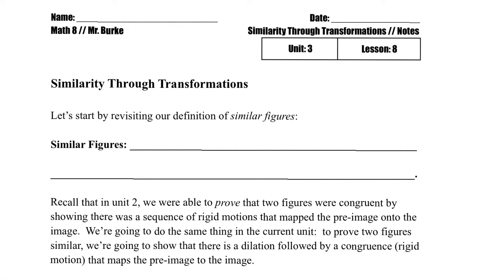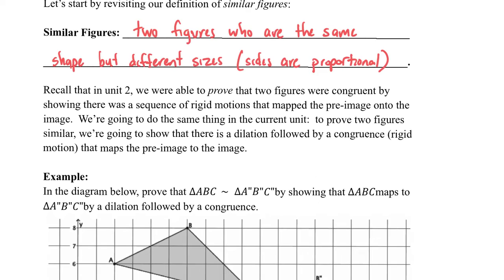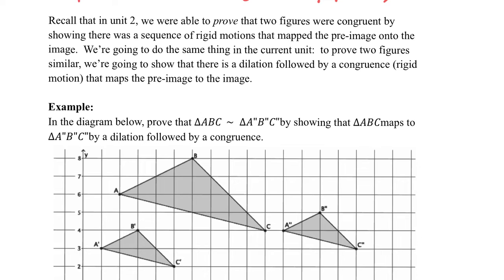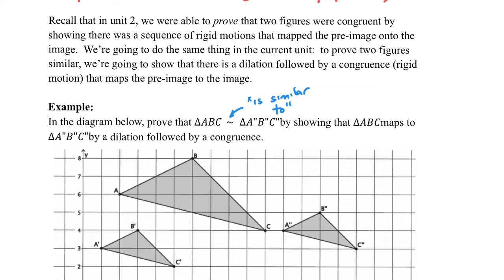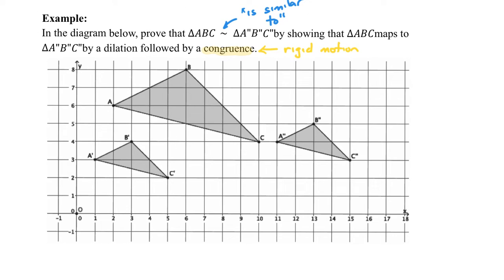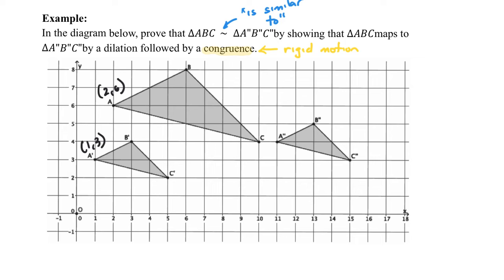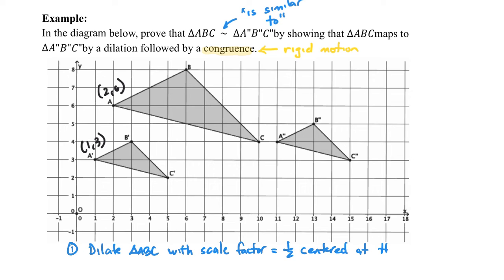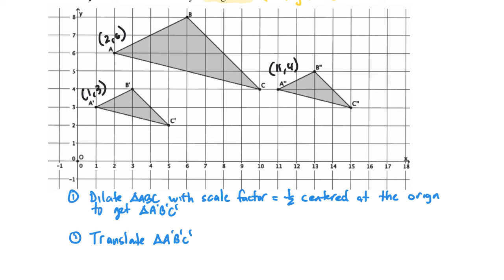U3L8 - Similarity Through Transformations - Notes.mp4